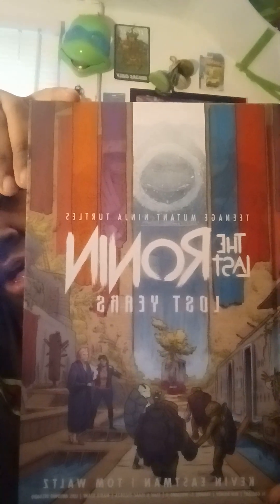the last ronin and the last ronin lost year